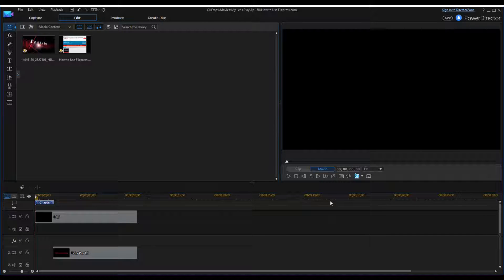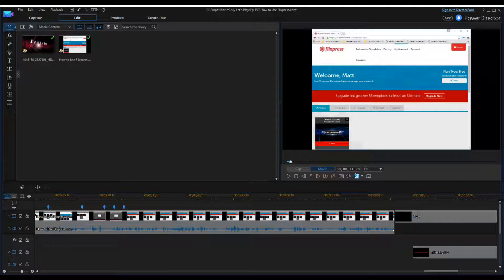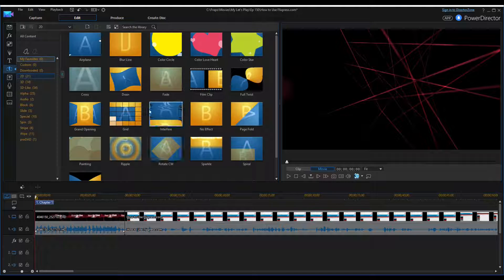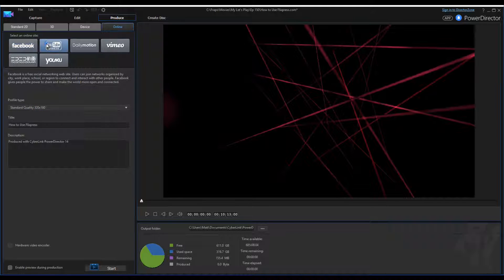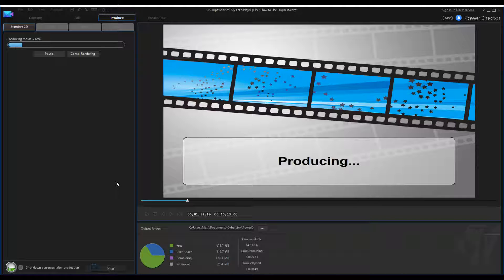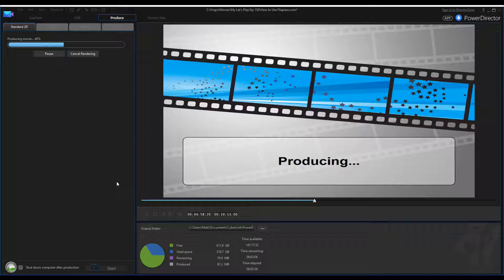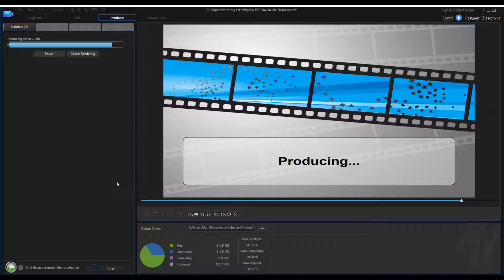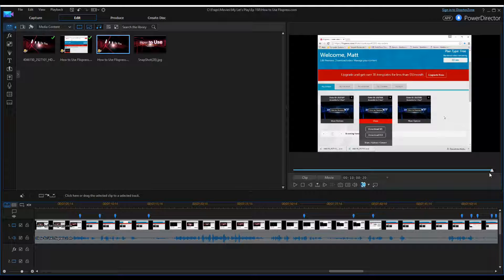How to Use CyberLink PowerDirector 14